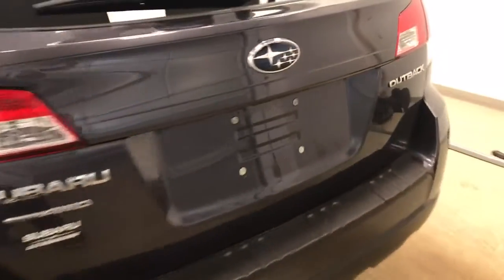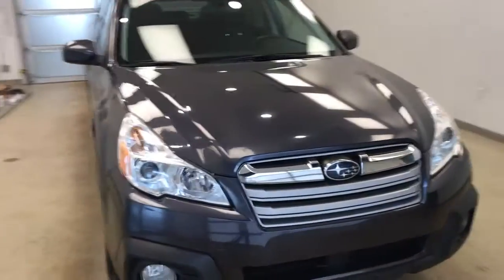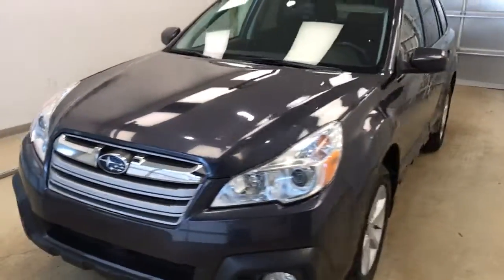2013 Subaru Outback | Subaru of Lethbridge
This is a 2013 Subaru Outback with Automatic transmission Blue[5U,Deep Indigo Pearl] color and Black interior color.  This video is recorded and uploaded by cDemo Mobile Inspector